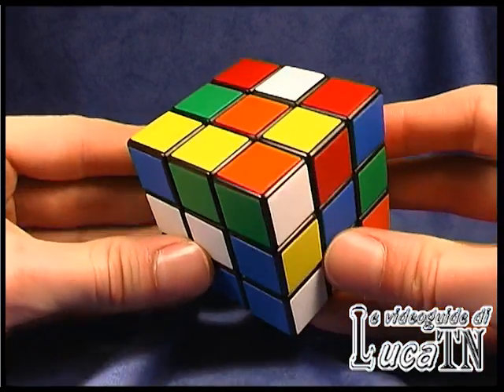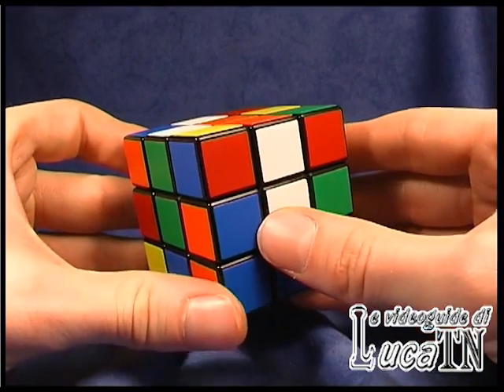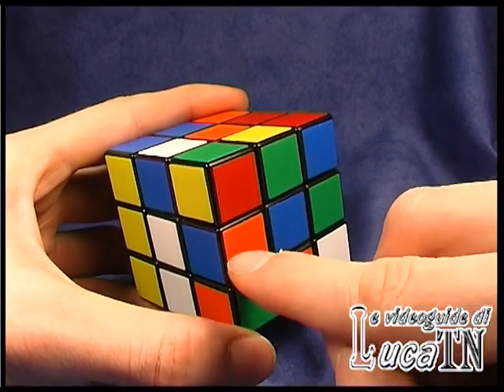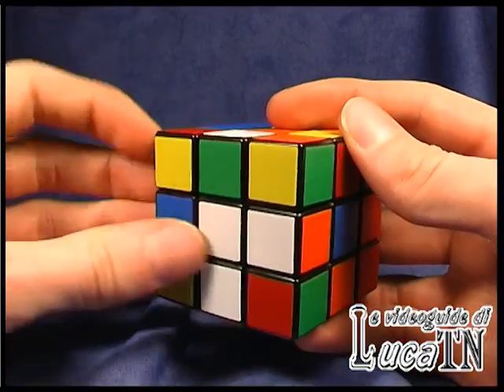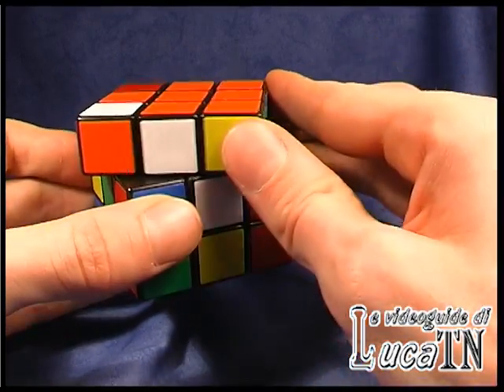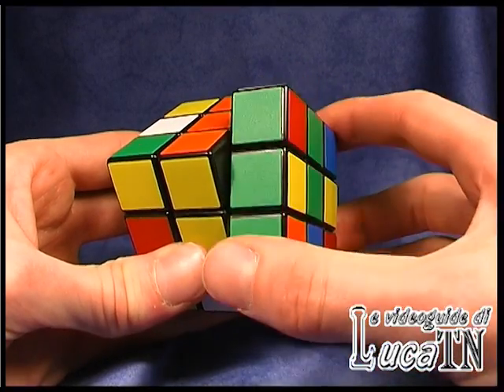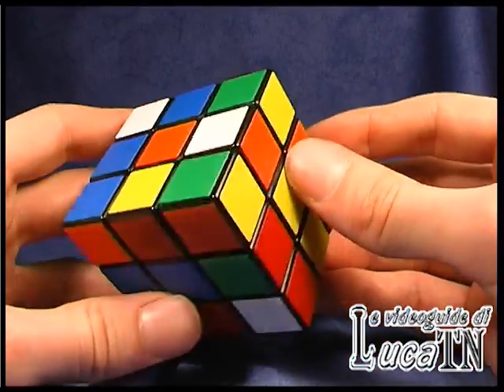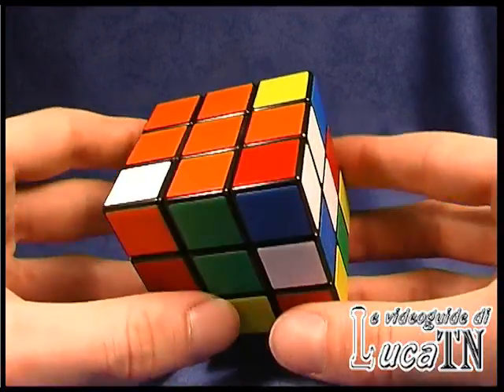The Rubik's Cube - Fridrich Tutorial - Part 2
Link to Jessica Fridrich site:

In this part i show you how to buld the cross on the top of the cube.